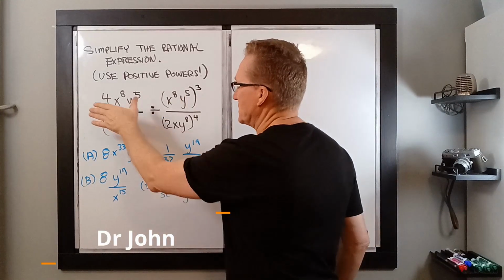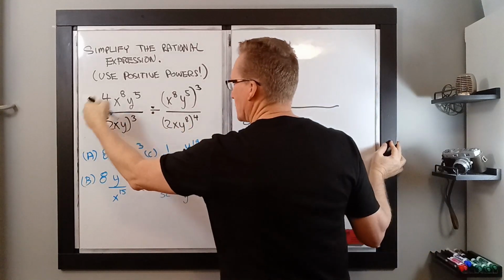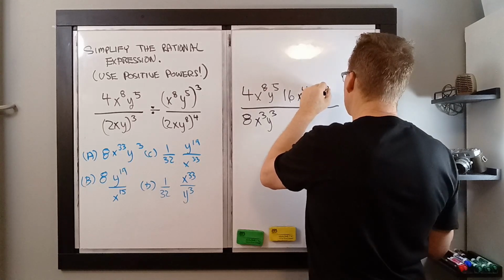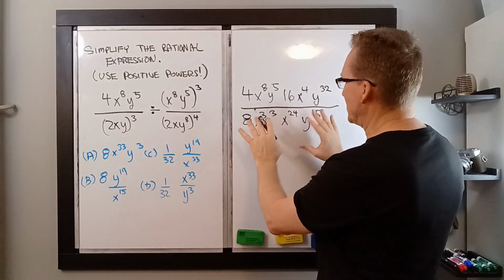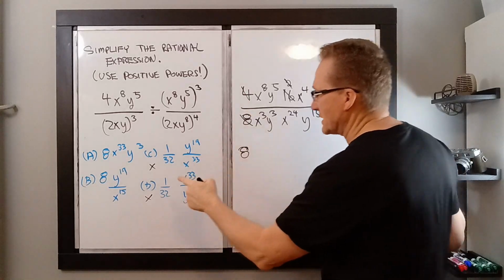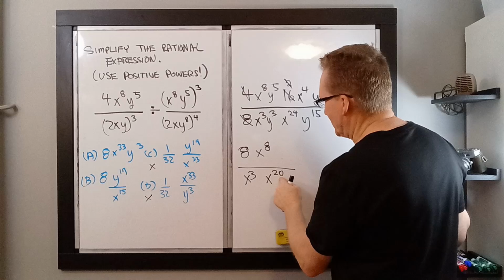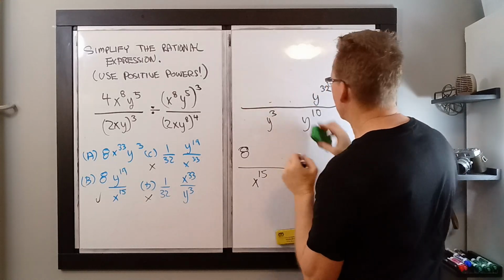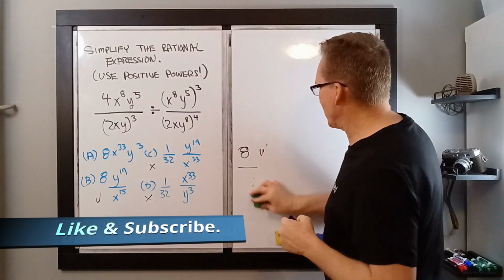Simplify and express with positive exponents only. (4x^8y^5)/(2xy)^3 ÷ (x^8y^5)^3 / (2xy^8)^4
Simplify the rational expression.
Express your answer with positive exponents only.

(4x^8y^5)/(2xy)^3  ÷ (x^8y^5)^3 / (2xy^8)^4

Choose from these answers.
A/ 8 x^33  y^3
B/ 8 y^19 / x^15
C/ (1/32) y^19/x^33
D/ (1/32) x^33 / y^3